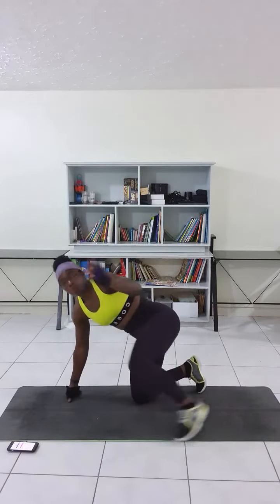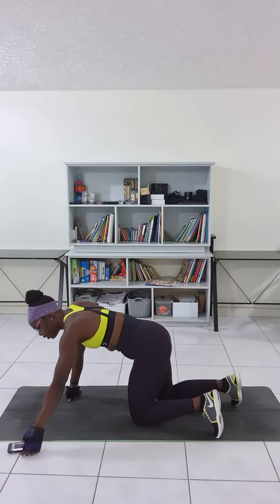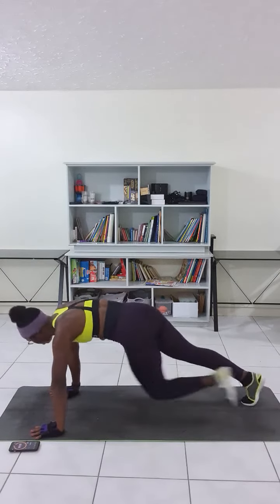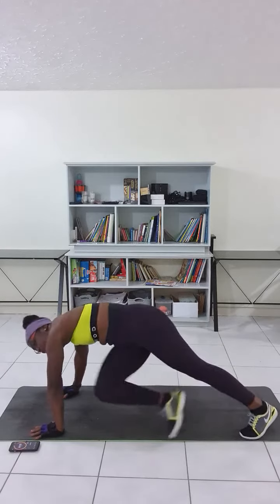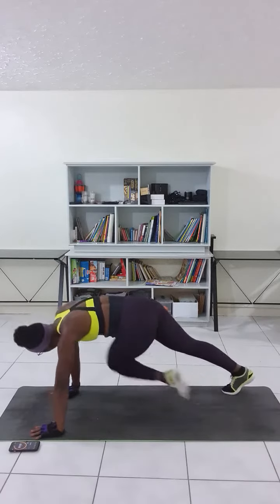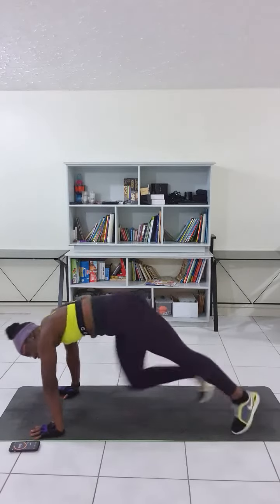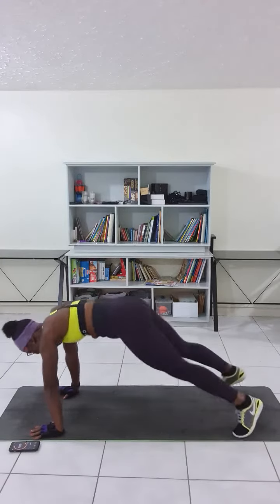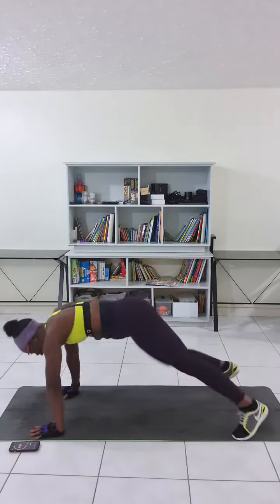Mountain Climbers Twist / Twisting Mountain Climbers Workout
Great Cardio workout to incorporate into your Hitt/Cardio workout routine. Recommended to to 45sec - 1min Reps and a total of 3 - 4 sets.